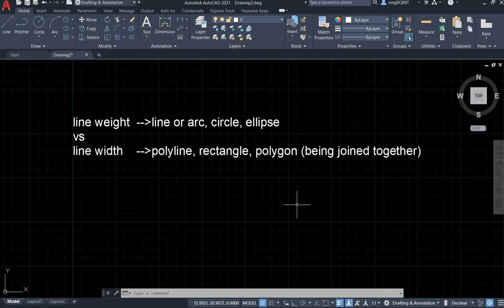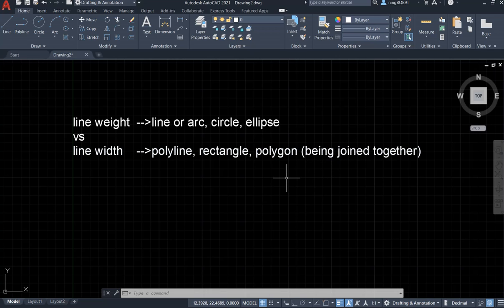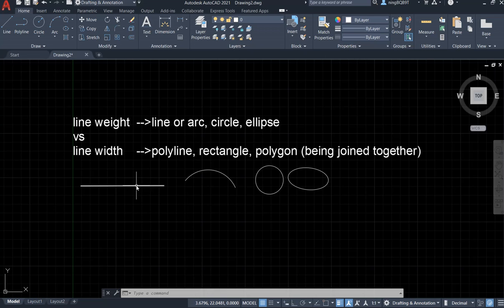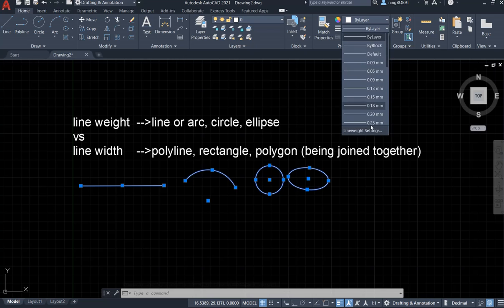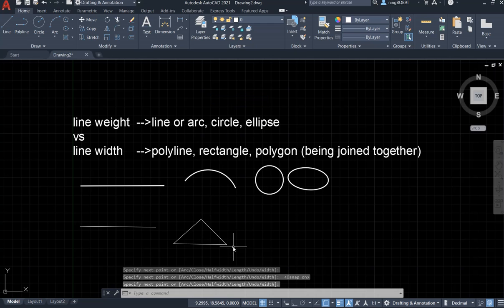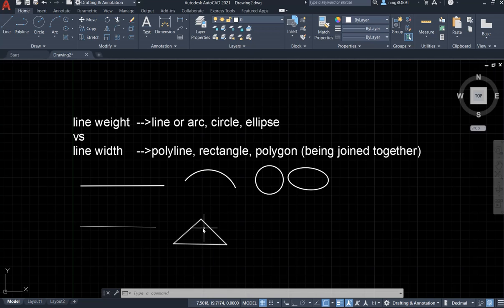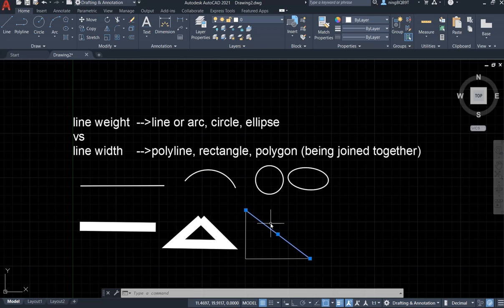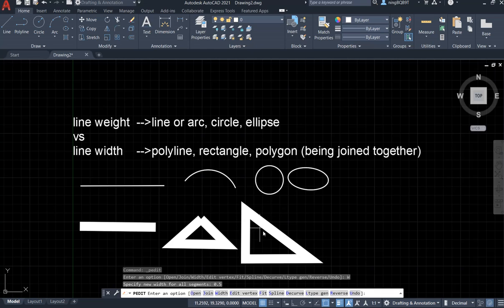AutoCAD 2021: Line weight vs Line width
Line weight is for [line tool], [arc tool], [circle tool], [ellipse tool]
Line width is for [polyline tool], [rectangle tool], [polygon tool] (when [line tool] is used to drow polyline, [join] command have to be used)